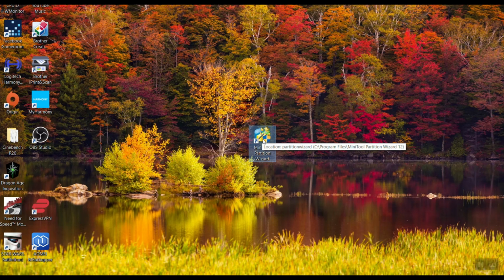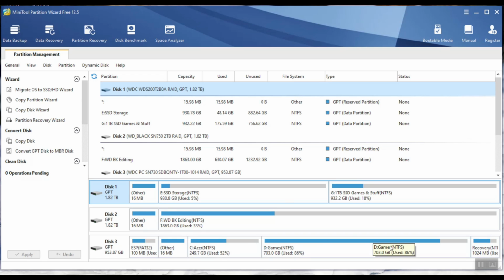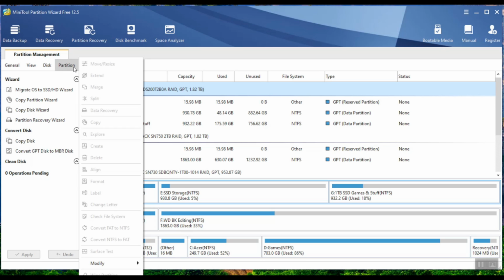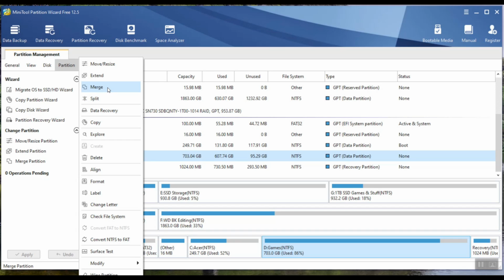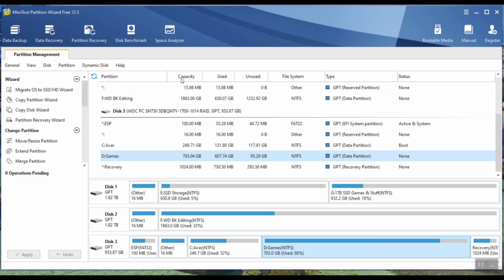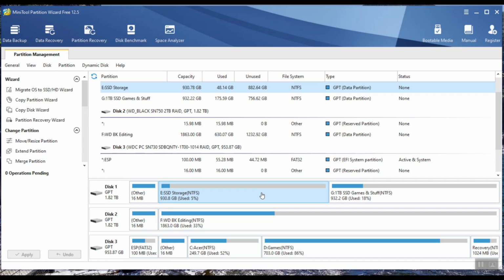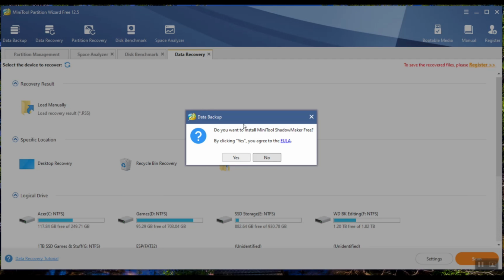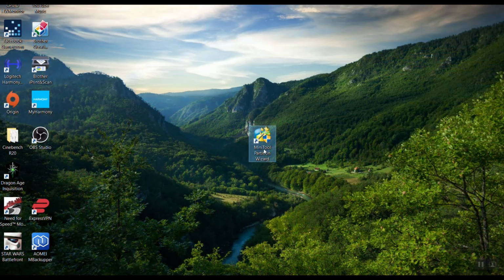MiniTool Partition Wizard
MiniTool Partition Wizard added together with Shadowmaker for Backups will help you do many functions and it provides tutorials to show you how to use each of them. I've been using it and it's a really great program. Link to the website for the Program